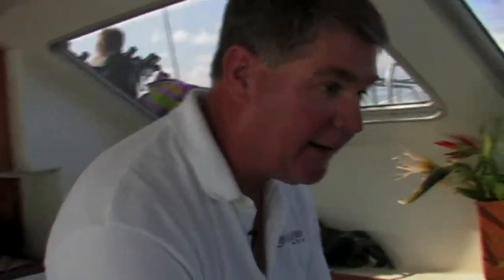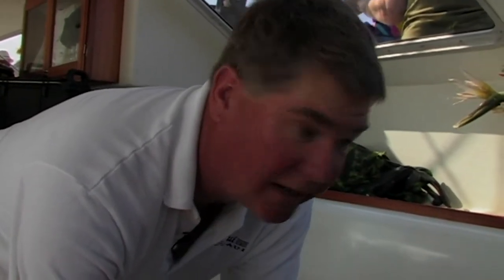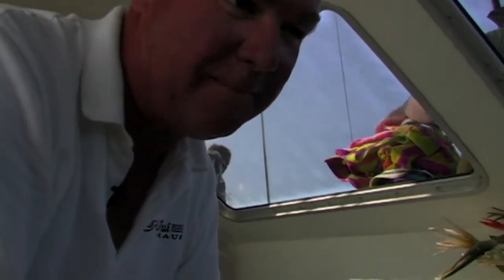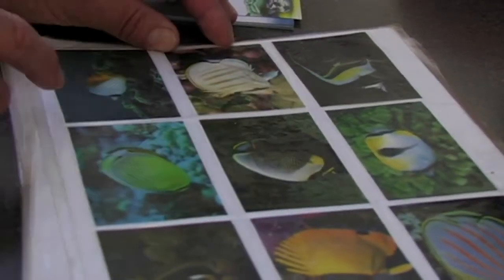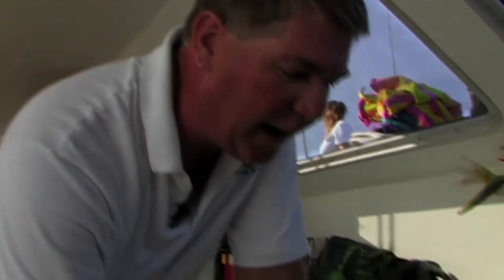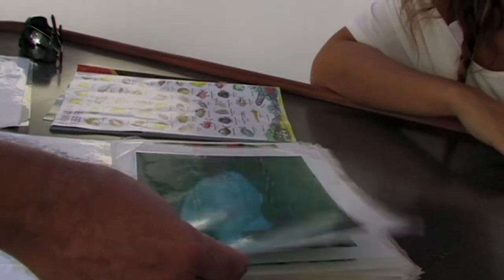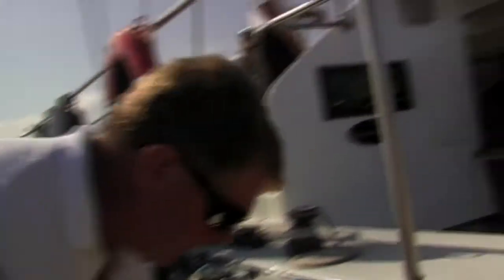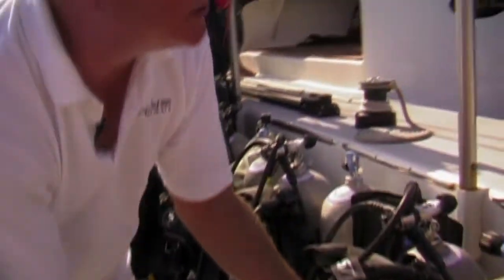Maui Dive Shop Part 2: IGTV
IGTV Visits Maui Dive Shop and GM Jeff Stahan on the island of Maui Hawaii